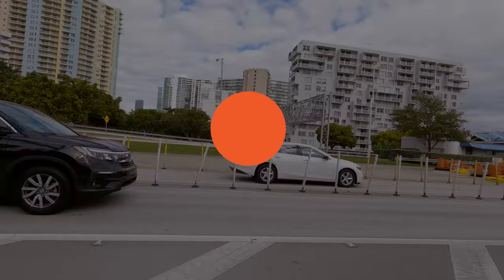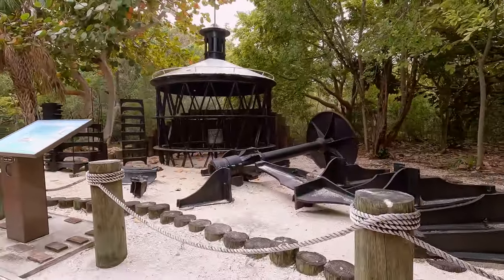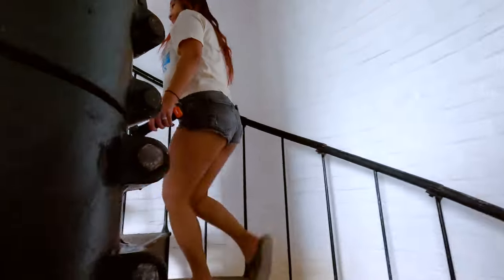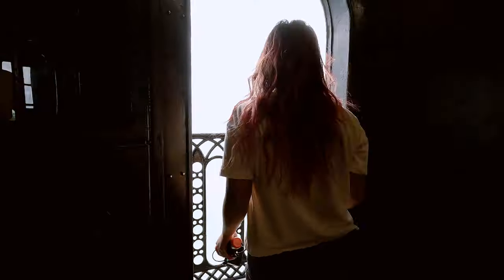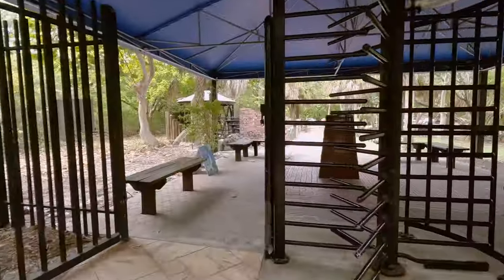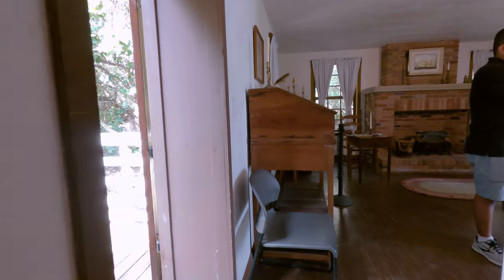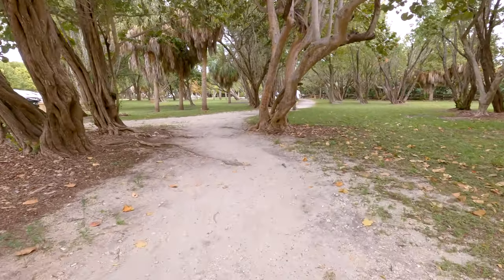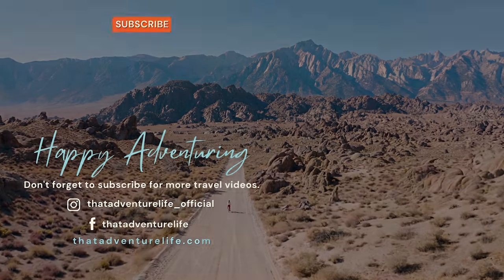Exploring Beautiful Bill Baggs Cape Florida State Park & Historic Lighthouse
On our previous trip to Florida, we stumbled on Bill Baggs Cape Florida State Park, only a 15-minute drive from downtown Miami. Bill Baggs Cape Florida State Park is a wonderful park with sandy beaches, fun trails, and a beautiful historic lighthouse that you can actually climb all the way to the top. Just the views on the top of this Bill Baggs Cape Florida Lighthouse alone are worth the visit.